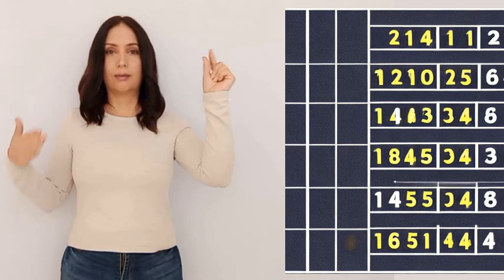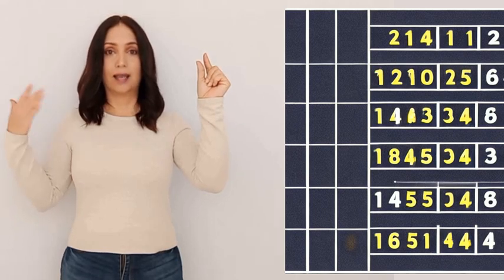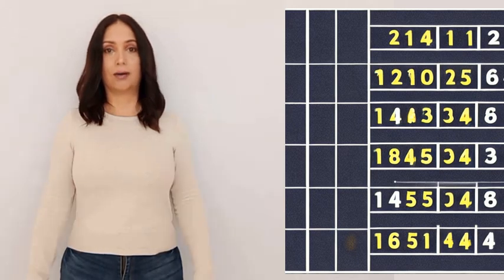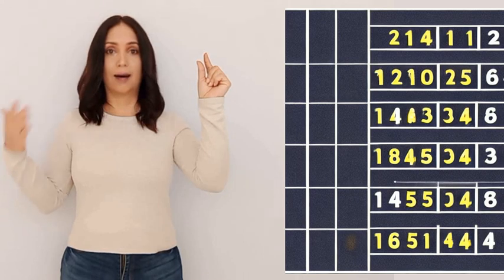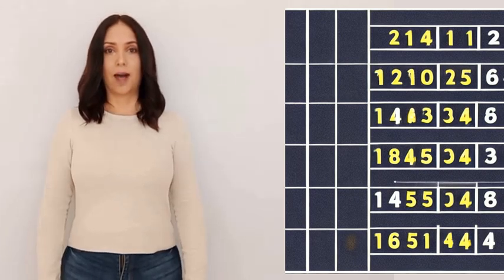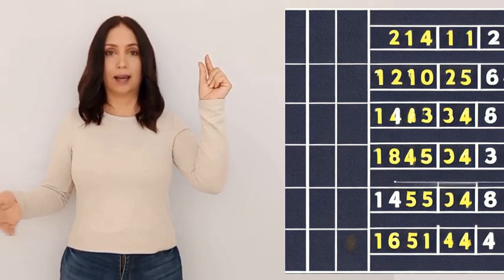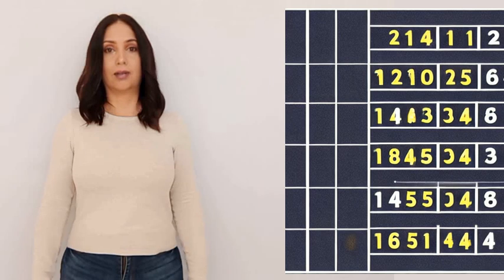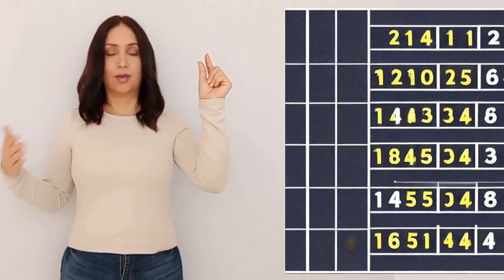fundermental sequence of ε0 fundermental sequence of ω^ω